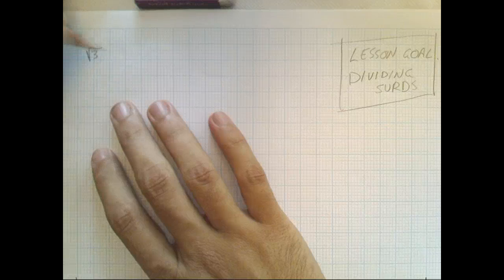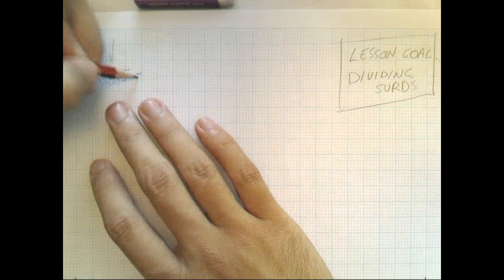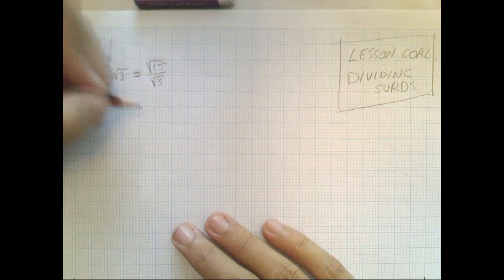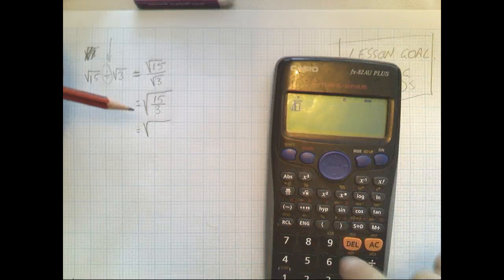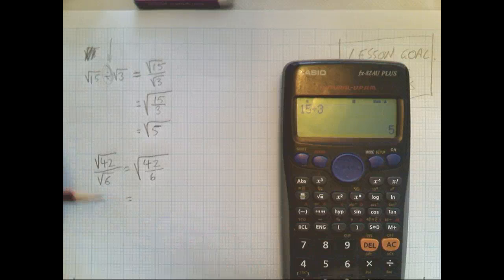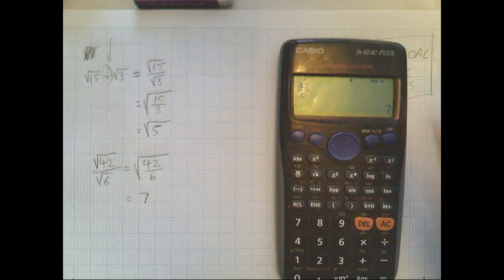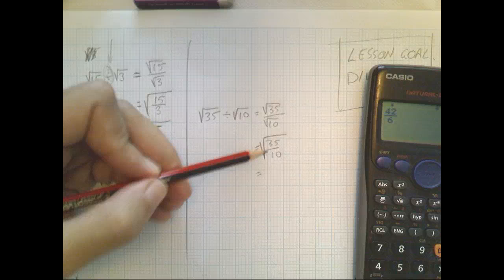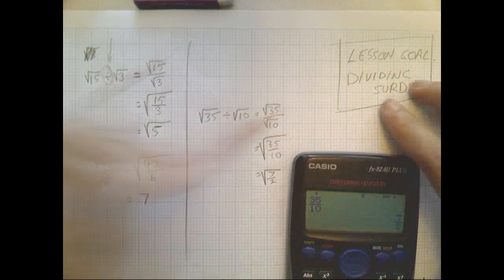Surds 7 Dividing durds